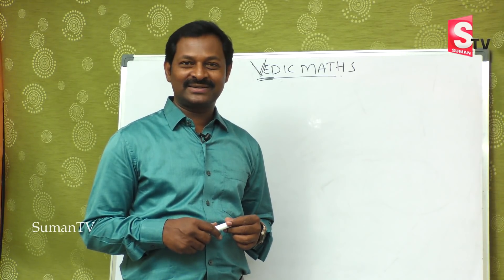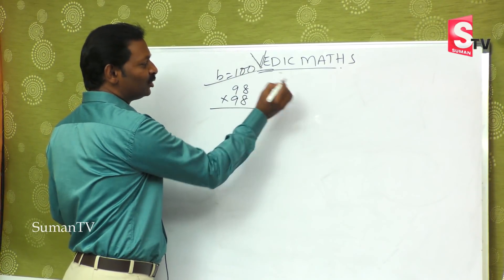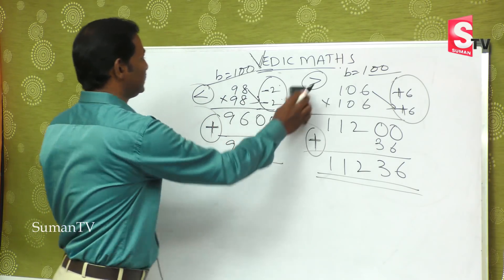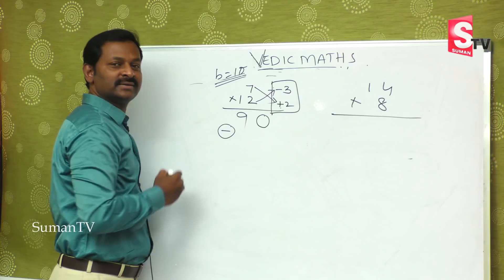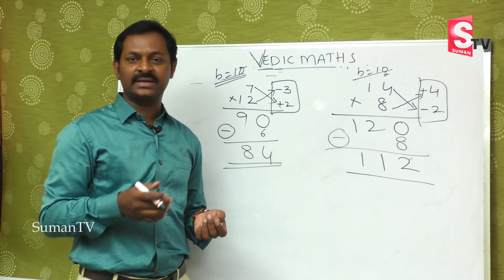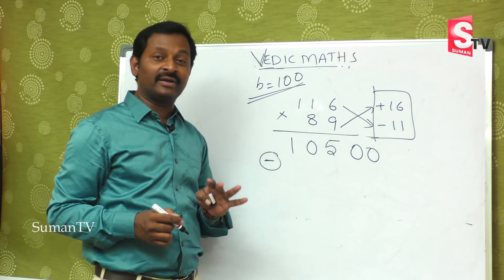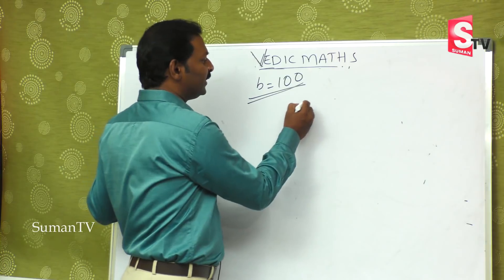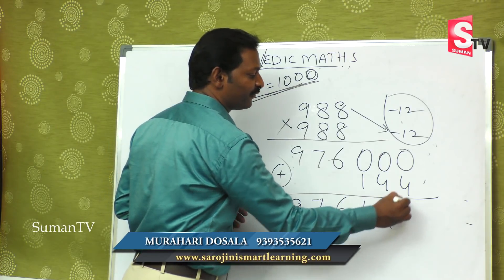Vedic Maths Tricks & Tips: Maths Multiplications || Fast Calculations || SumanTV